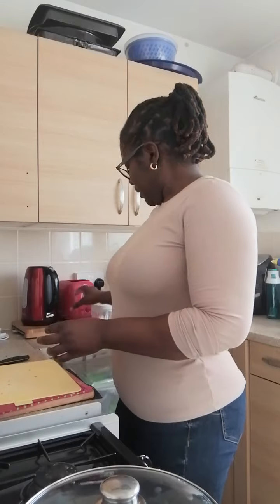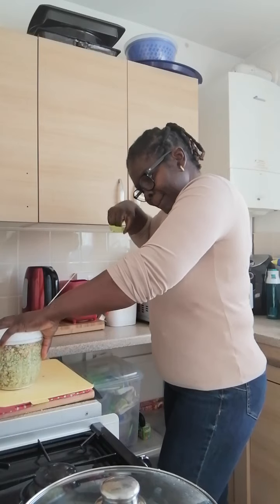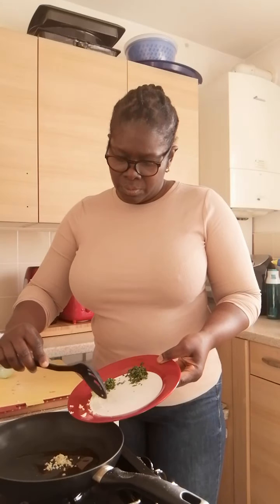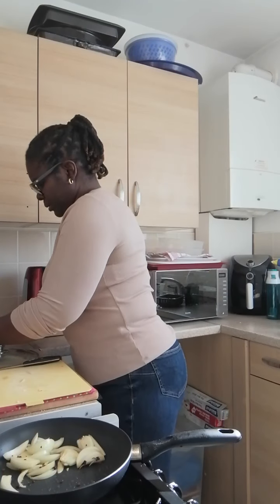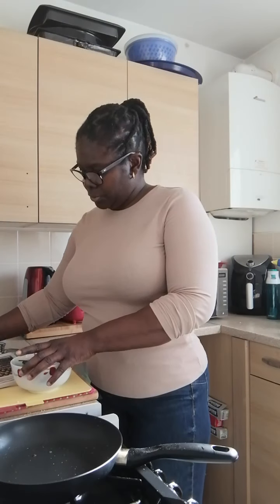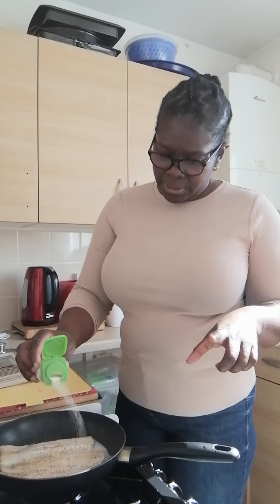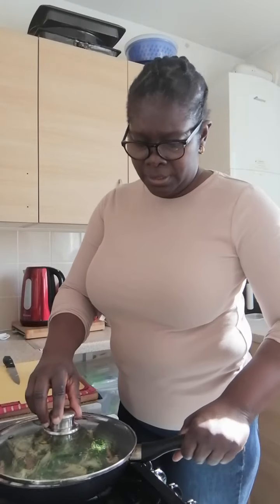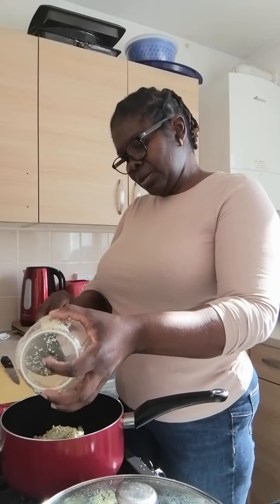Brocoli and cauliflower rice with White Fish Fillet